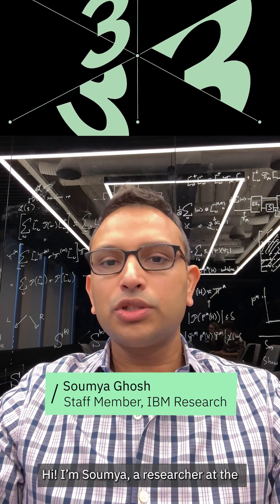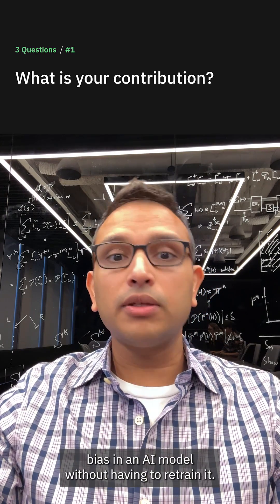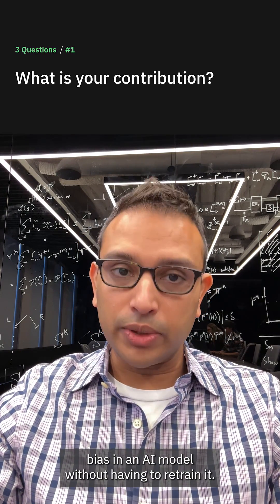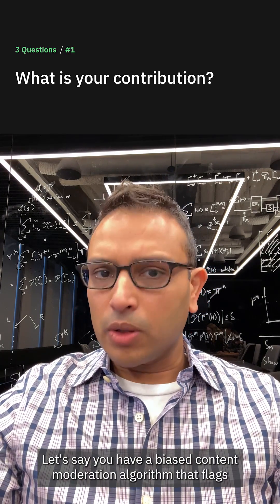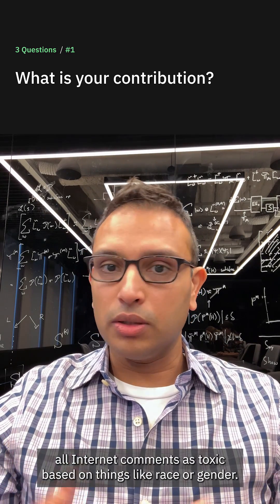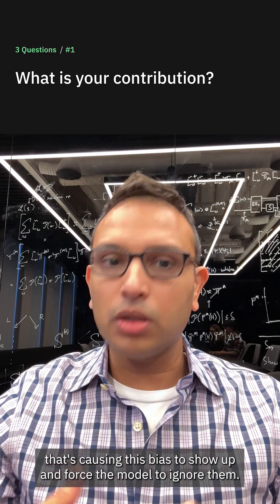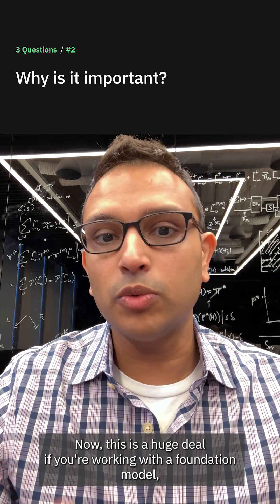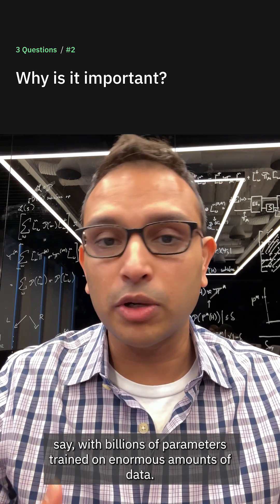Mitigating bias in AI foundation models without retraining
New at NeurIPS this year, our researchers present a tool developed to reduce bias in an AI model without having to retrain it.